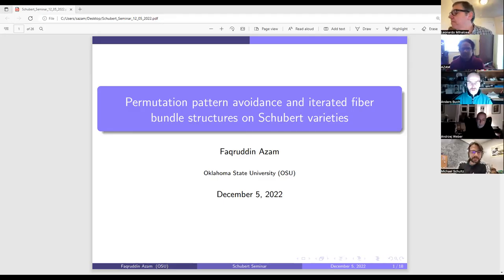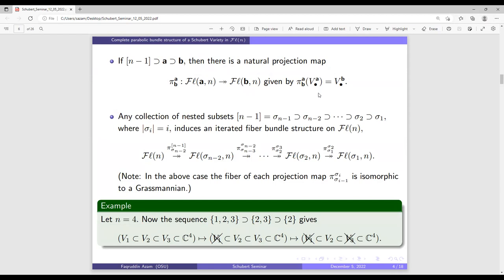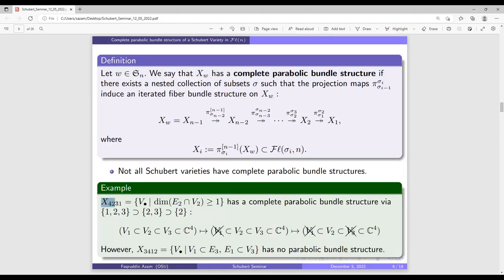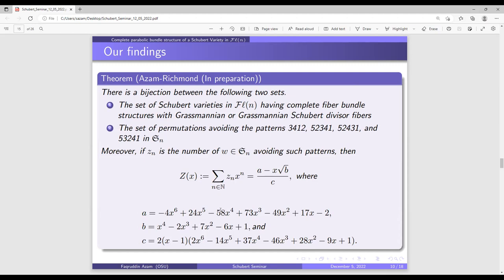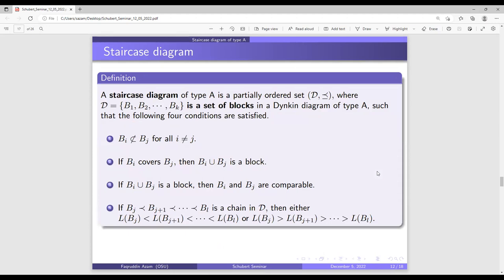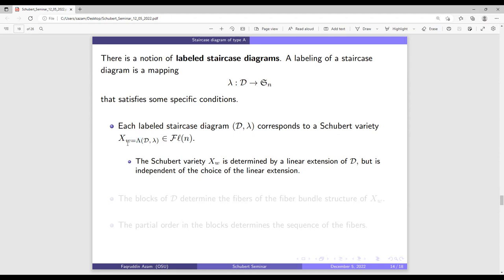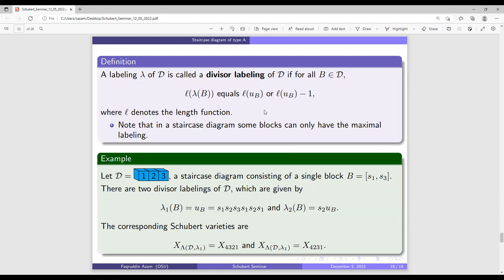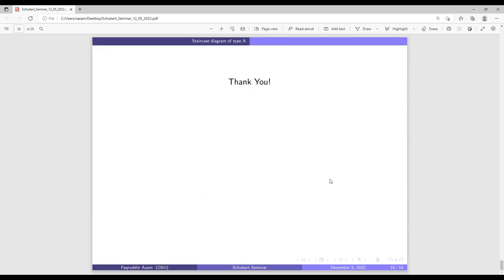Azam Faqruddin: Pattern avoidance and iterated fiber bundle structures on Schubert varieties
Title: Permutation pattern avoidance and iterated fiber bundle structures on Schubert varieties

Abstract: Let Gr(r, n) denote the Grassmannian of r-dimensional subspaces of C^n. Each Gr(r, n) contains a unique codimension-1 Schubert subvariety called the Schubert divisor of the Grassmannian. In this talk, we will discuss the correspondence between the set of permutations avoiding the patterns 3412, 52341, 52431 and 53241, and the set of Schubert varieties in the complete flag variety which are iterated fiber bundles of Grassmannians
or Grassmannian Schubert divisors. Using this geometrical structure, we calculate the generating function that enumerates the permutations avoiding these patterns.